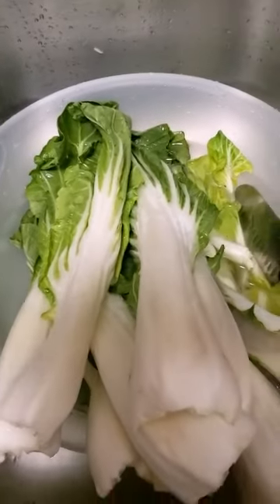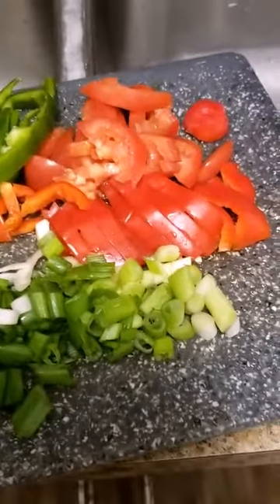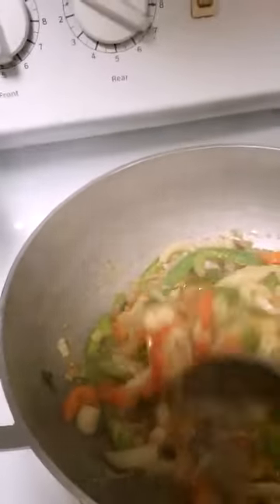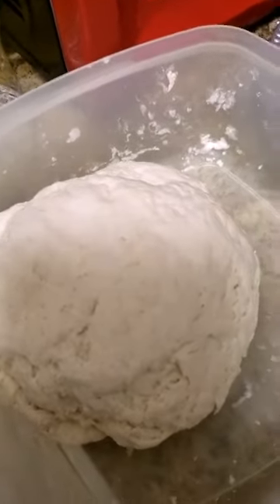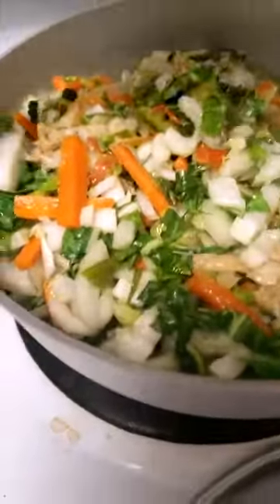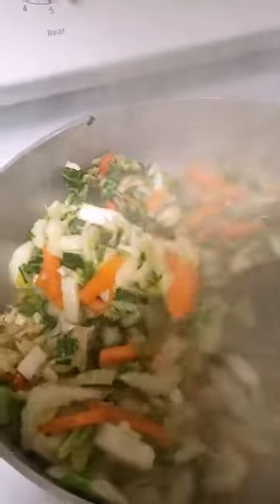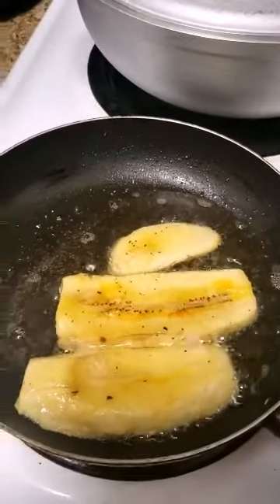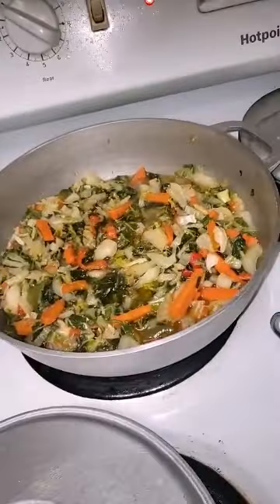Pop chow with saltfish and fry dumplings with plantains jamaican style